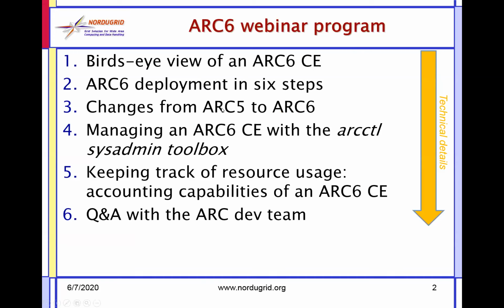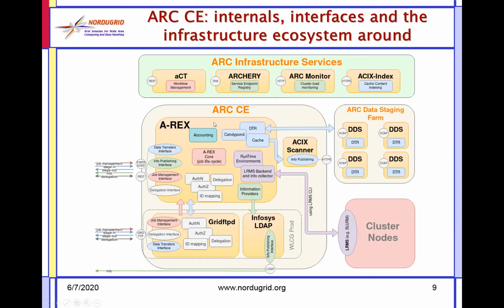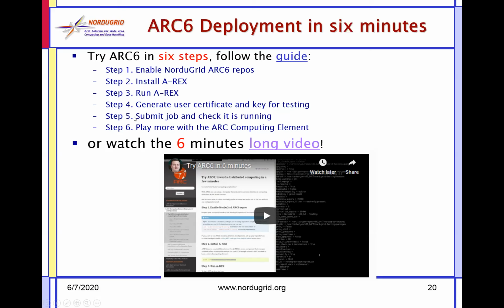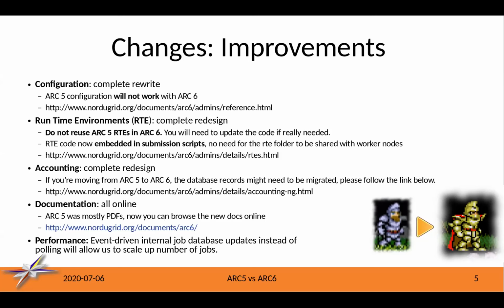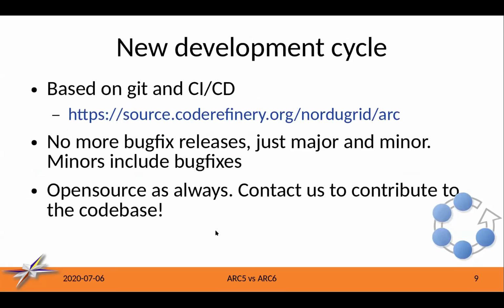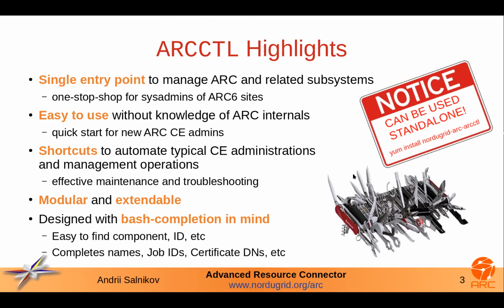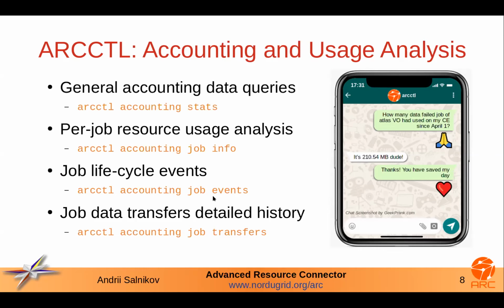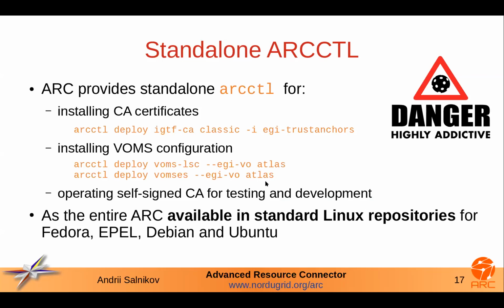20200706_Webinar: Rolling out ARC6 CE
Speaker:
Balazs Konya (EMI project)

This interactive webinar will introduce the major new features of the ARC 6 release and cover the deployment steps of an ARC6 CE both as a new installation and as an upgrade from a previous ARC5-based deployment. Special attention will be given to the accounting system related changes and the new one-shop-stop sysadmin toolbox built around arcctl.

More about ARC: the Advanced Resource Connector (ARC) middleware integrates computing resources (usually, computing clusters managed by a batch system), making them available via a secure common layer.

Conceptually, ARC provides an edge service to batch systems. Through this service, called ARC Compute Element (ARC-CE), scientific communities can launch and manage computational tasks in a uniform manner.

A bit more than a year ago, a non backward compatible major version, the ARC 6.0 was released bringing new functionality, enhanced manageability and increased stability to the community. With the availability of the ARC6 release the support for the previous ARC5 deployments are to be discontinued with the end of June 2020.